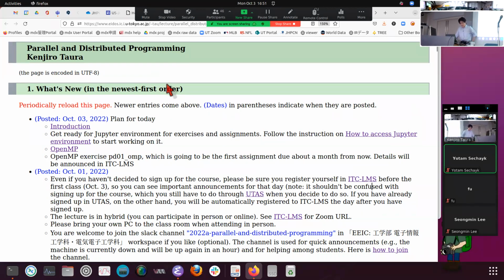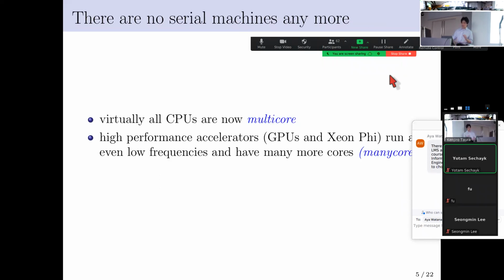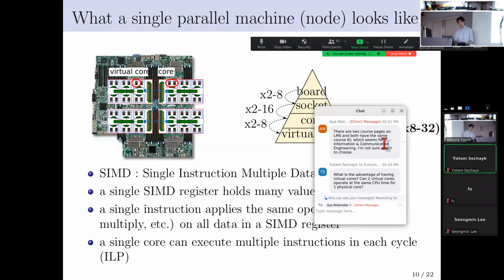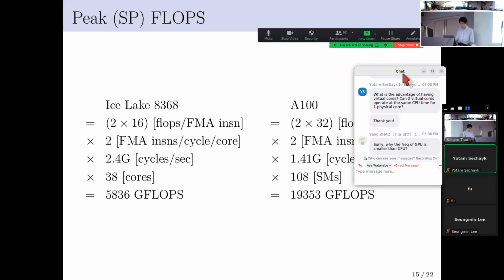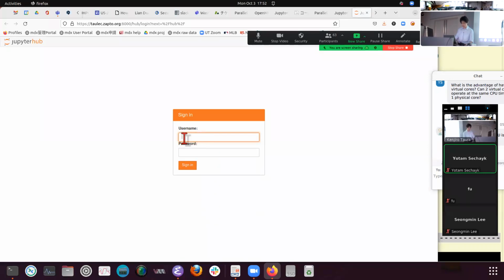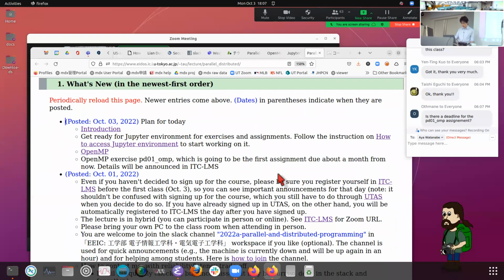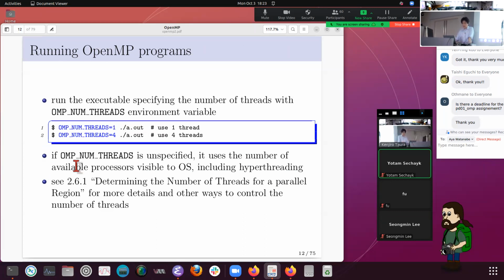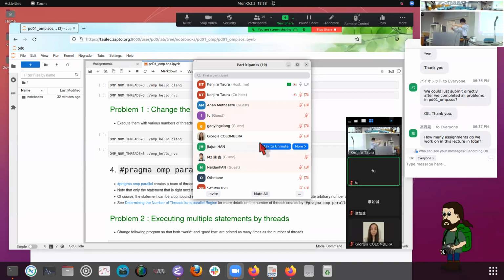parallel distributed 2022 10 03 week01